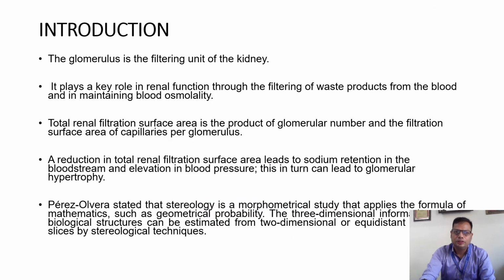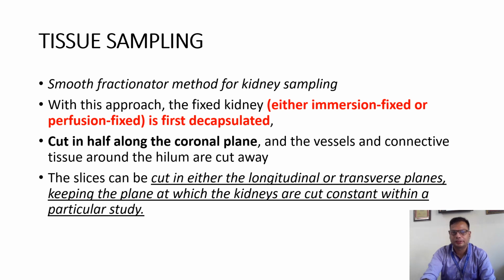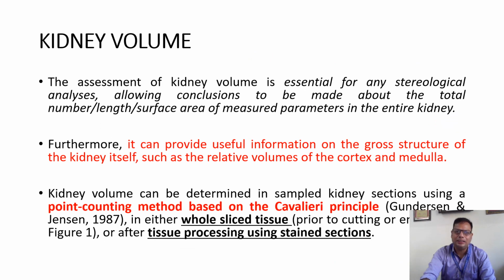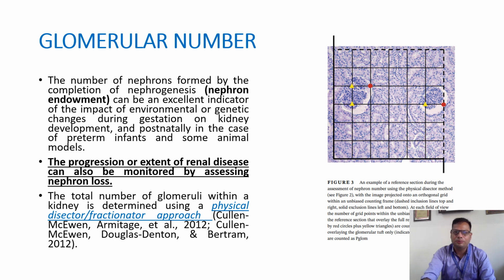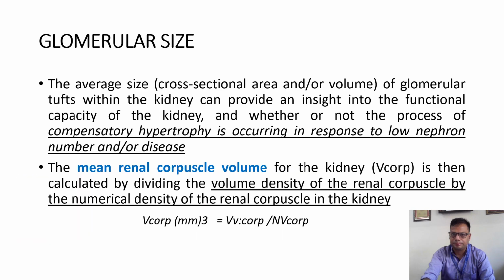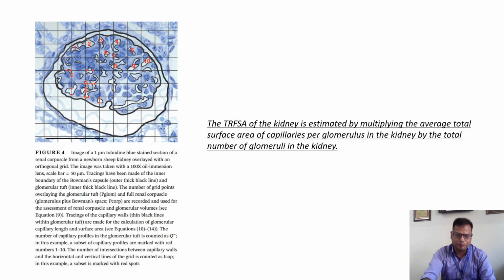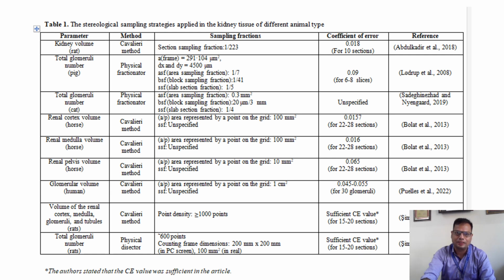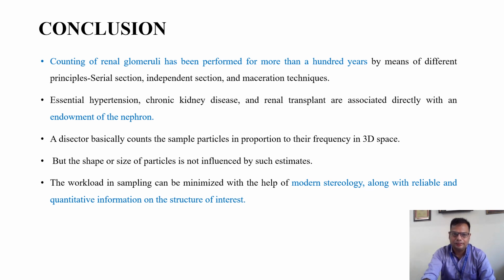INTRODUCTION TO KIDNEY STERELOGY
"4th Asian and African Stereology Congress" in Arusha, Tanzania:2023"